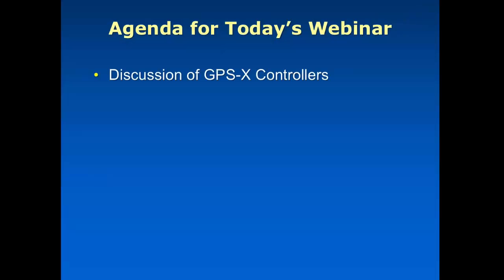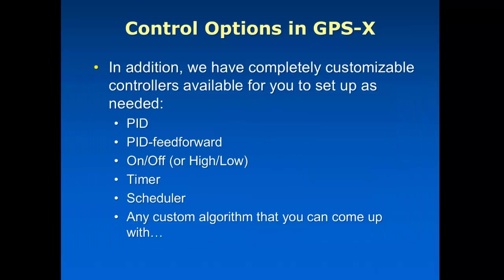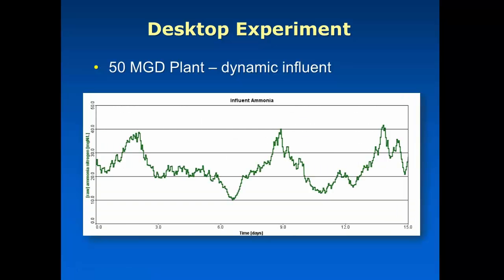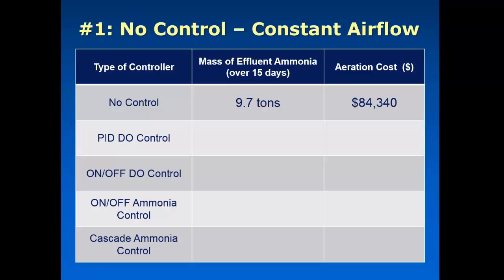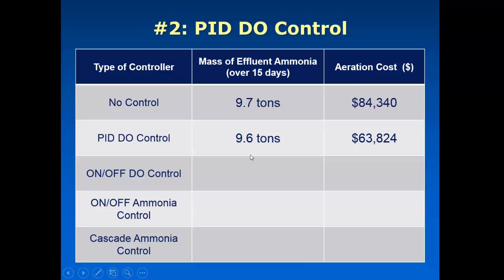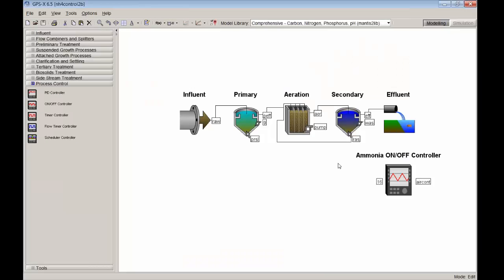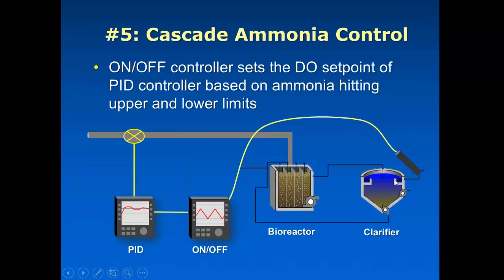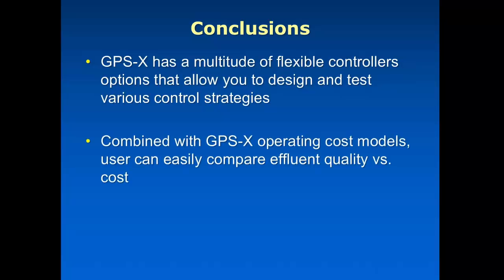Webinar : Modelling Dynamic Ammonia Control in GPS-X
Join us for a free, 30-minute webinar where Hydromantis modelling specialists will illustrate how to set up various kinds of process controllers for control of nitrification in a wastewater treatment plant.  Simple DO PID, ON/OFF and cascade ammonia controllers will be demonstrated, along with a cost and performance comparison of controller performance.